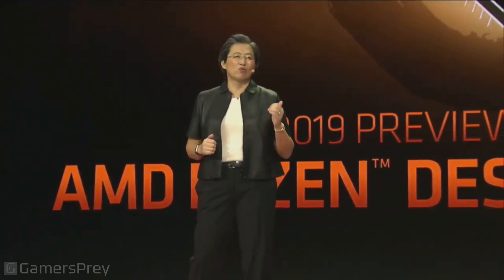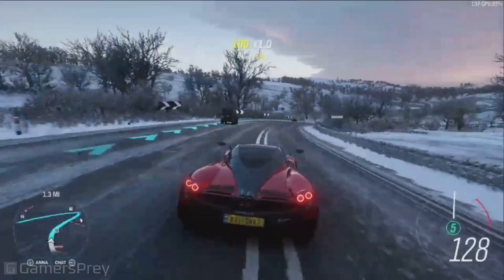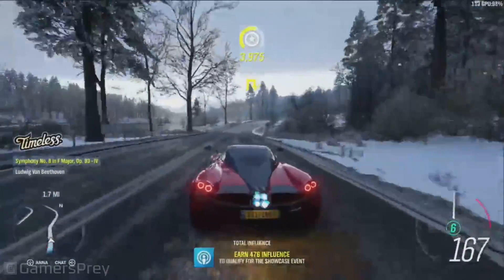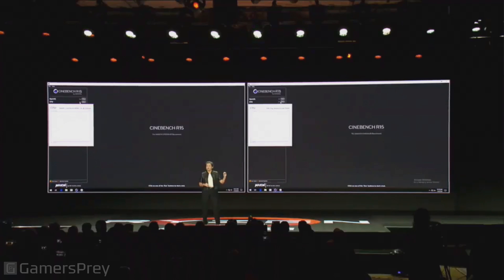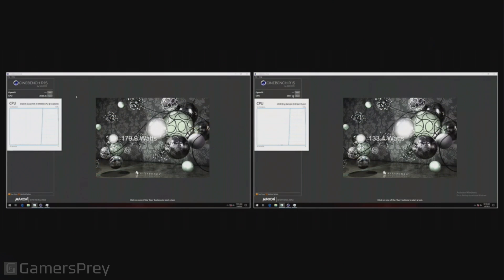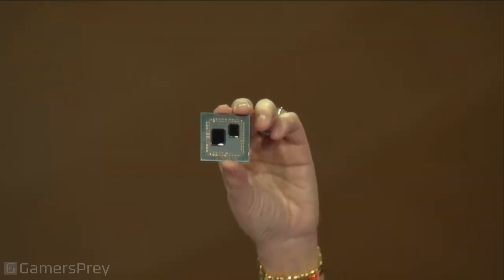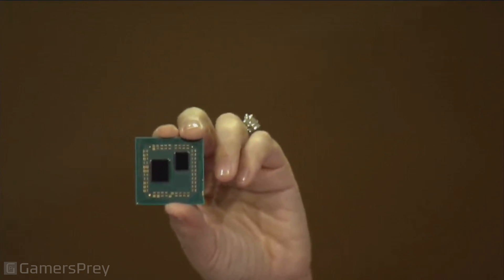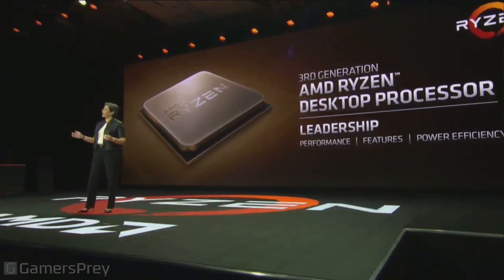Amd Ryzen 3rd Generation - CES 2019 Reveal Preview [HD 1080P]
CES 2019 Reveal of Amd Ryzen 3rd Generation.